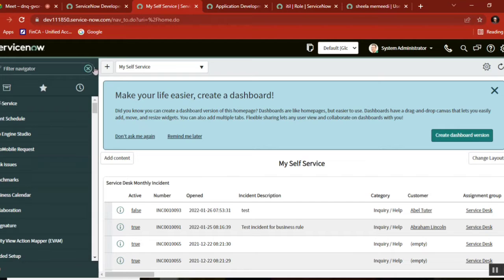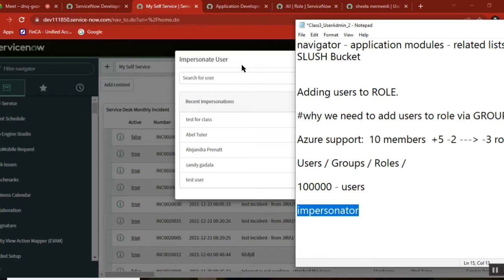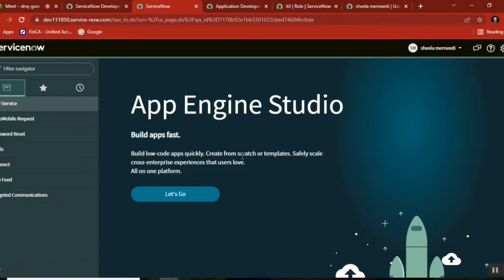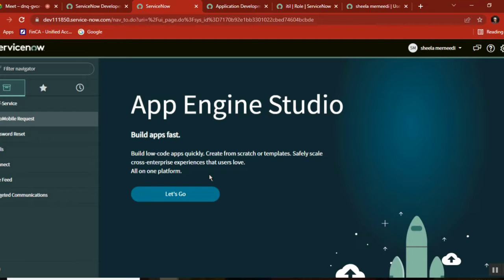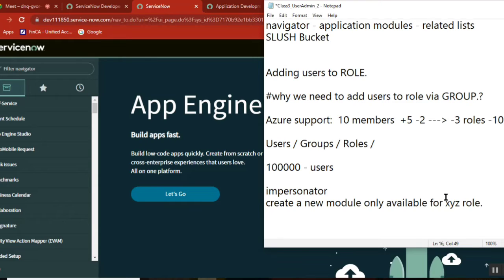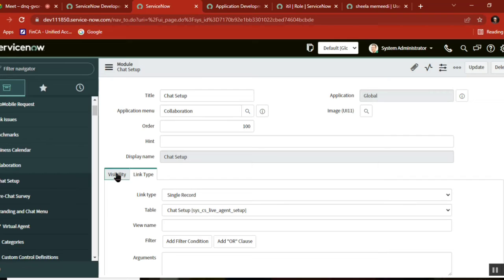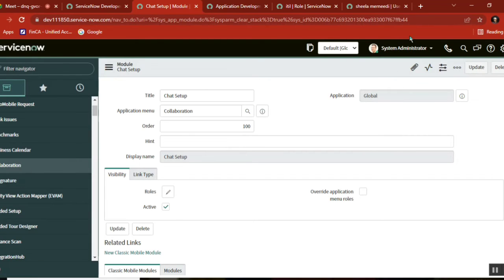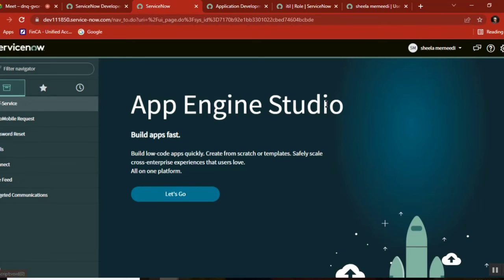Impersonation || service now impersonate